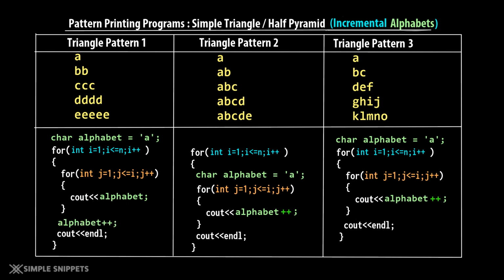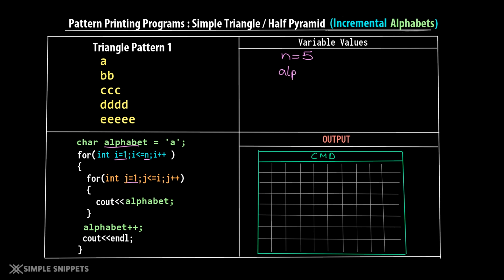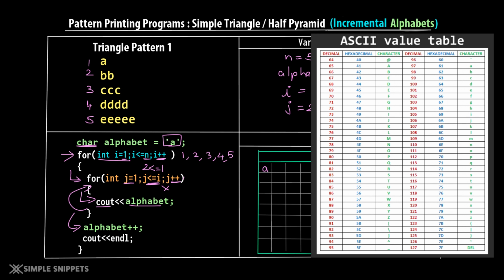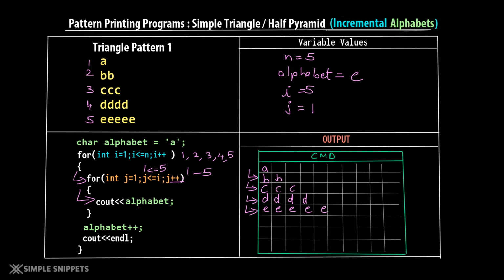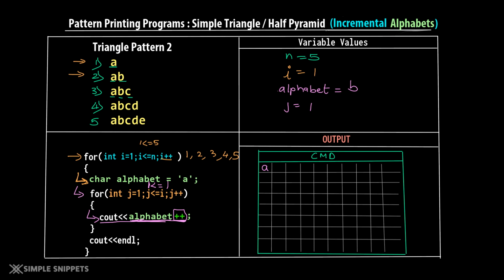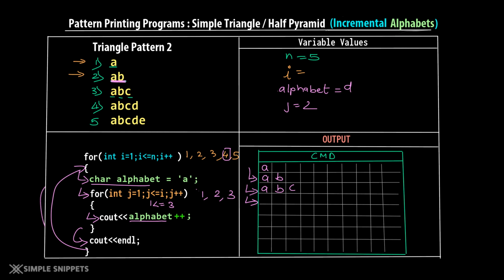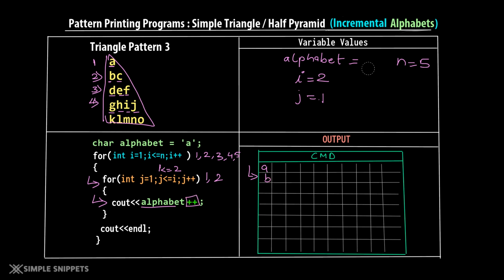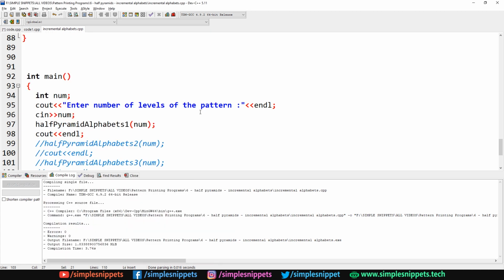Simple Triangle/Half Pyramid - Incremental Alphabets (With C++ Code) | Pattern Printing Programs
In this tutorial we will understand how to code a triangle pattern and different variations. It is also known as Half Pyramid Pattern.
The variation being used here is incremental letters. each row has a alphabet being printed. in every row the letter increments.
Timecodes -